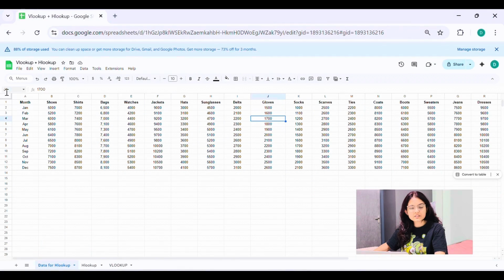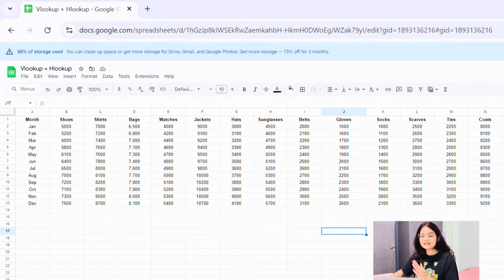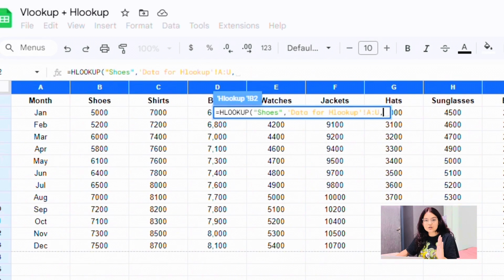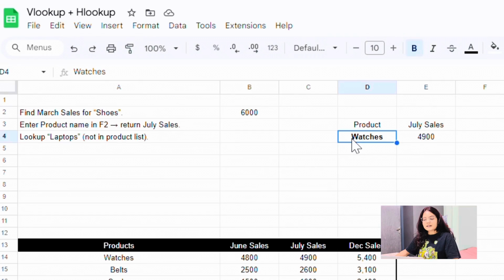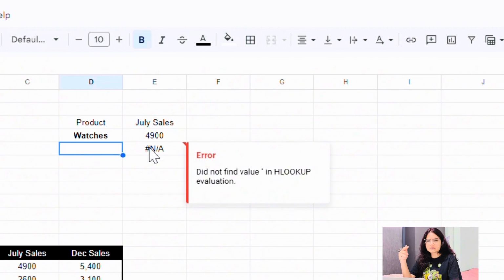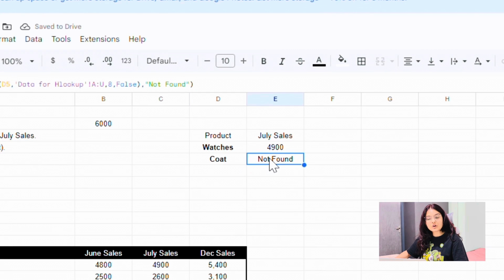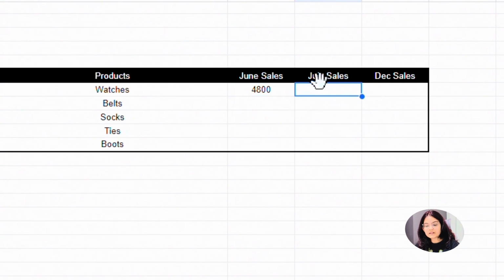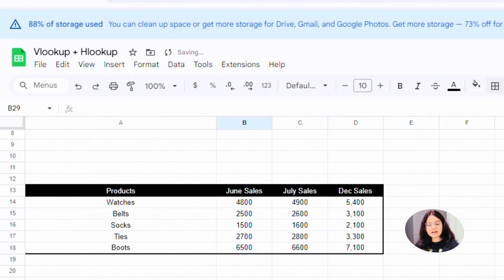Master HLOOKUP in Google Sheets | Step-by-Step Tutorial for Beginners | Real-World Examples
Struggling to understand how HLOOKUP in Google Sheets works? 🤔
In this video, I’ll break down HLOOKUP (Horizontal Lookup) in the simplest way possible — with real data examples and easy explanations.

✅ What is HLOOKUP and when to use it
✅ HLOOKUP syntax explained with live demo
✅ Exact vs Approximate match
✅ Common mistakes and how to fix them
✅ Comparison with VLOOKUP (key differences)

If you’re learning Google Sheets for Data Analysis or want to strengthen your spreadsheet skills, this video will make you confident with lookup functions that every data analyst must know.

📊 Watch till the end to learn how HLOOKUP helps you search horizontally and automate your data lookups like a pro!